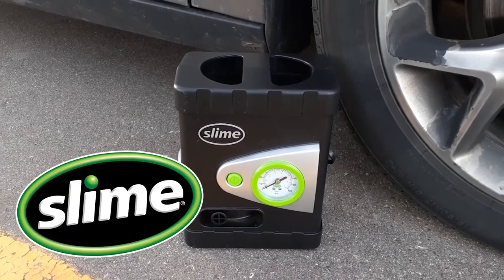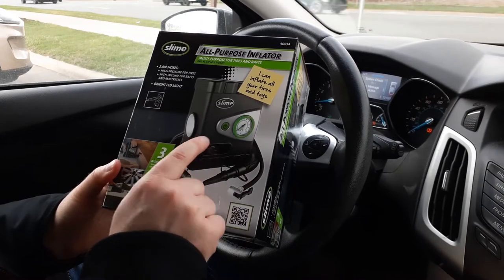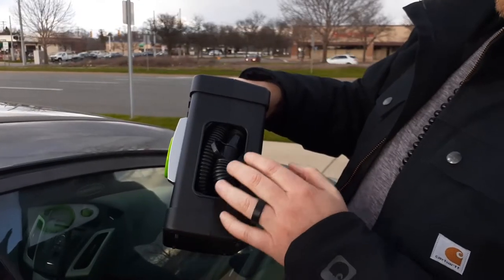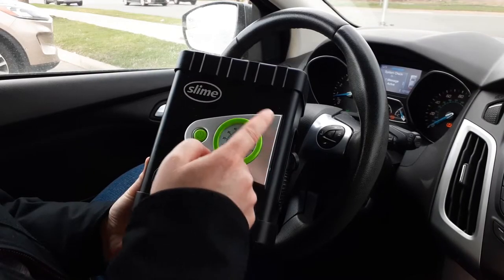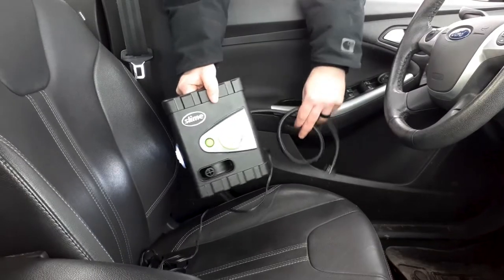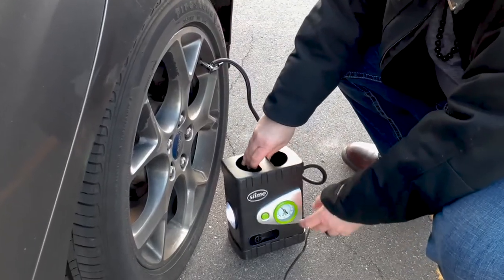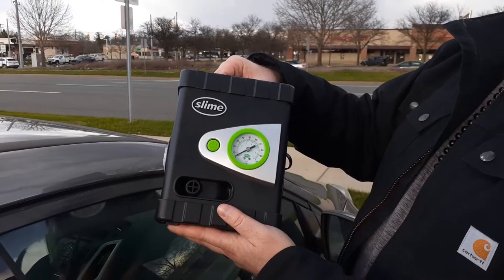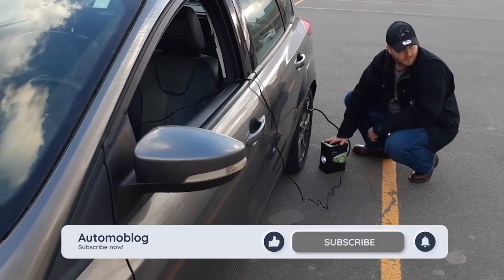12V Slime Inflator Review: An EASY Solution for Unexpected Low Tires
When you have an unexpected low tire, a portable air compressor will hold you over until you can get it repaired or replaced. We purchased this 12V SlimeInflator for about $40 to deal with a persistent bead leak on our "company car" (a fast and luxurious 2014 Ford Focus). Even though our tire is now fixed, we've used this little Slime Inflator a handful more times to help out friends and family with their flats.

👍 Get your 12V Slime Inflator! ⬇️
(Paid Link)